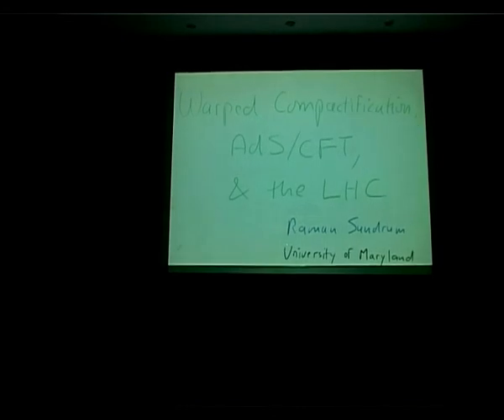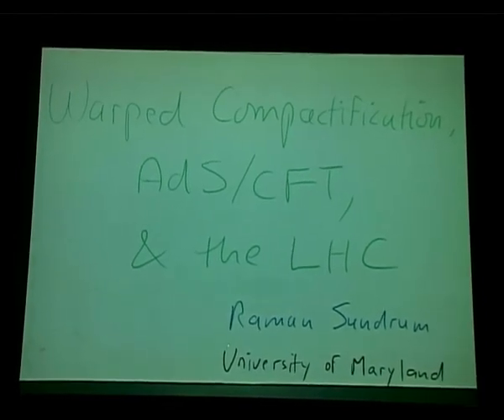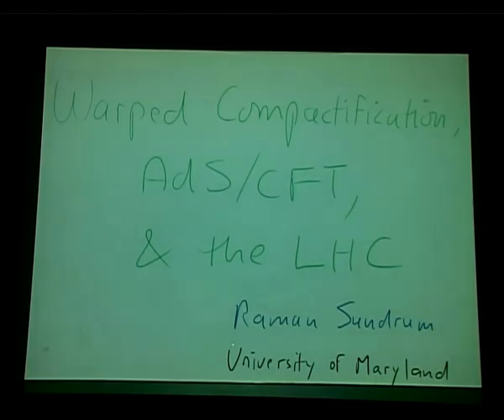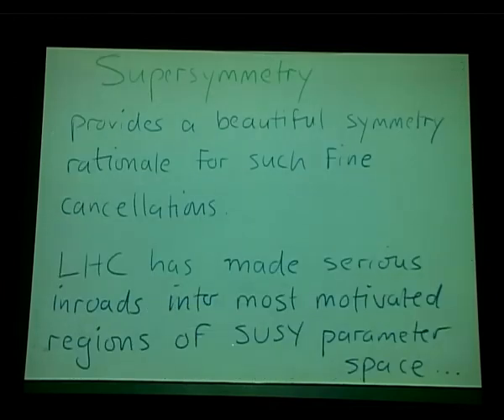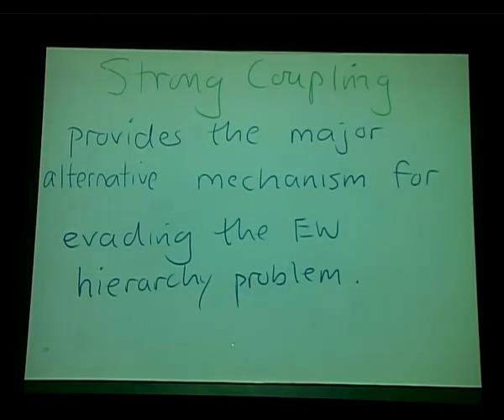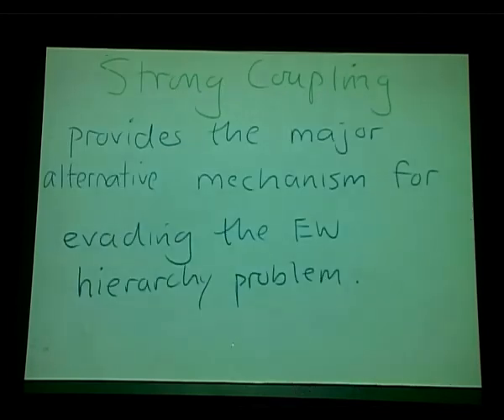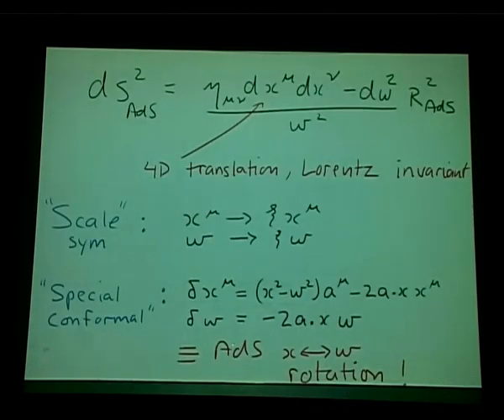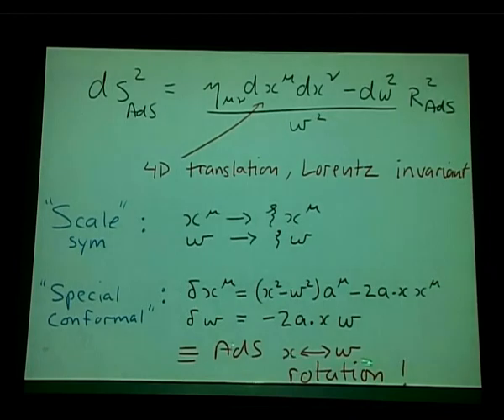019 Warped Compactification, AdS CFT and the LHC by Raman Sundrum